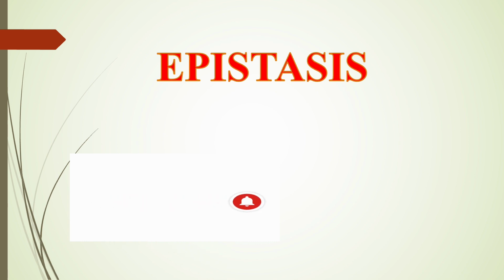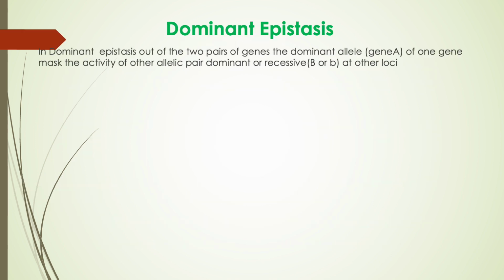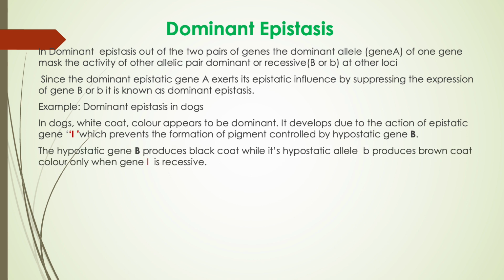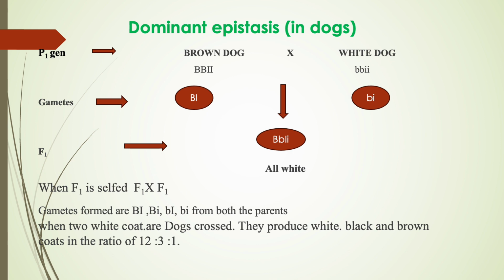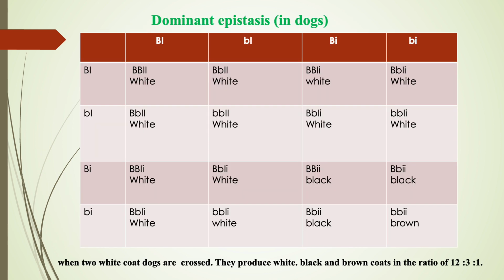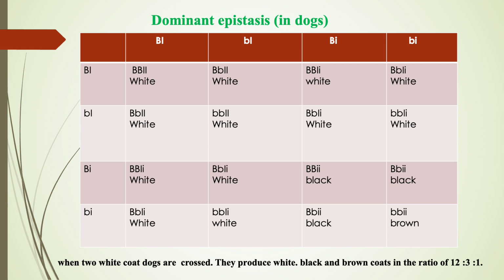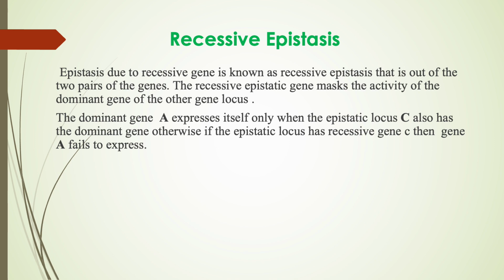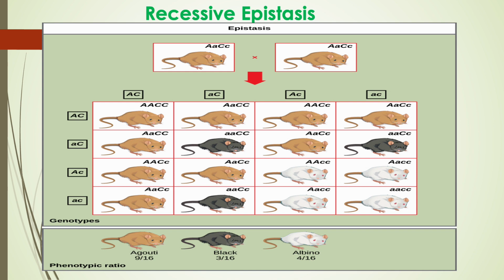Epistasis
Molecular Biology/Genetics/lifesciences/12th class/NEET/UG/PG